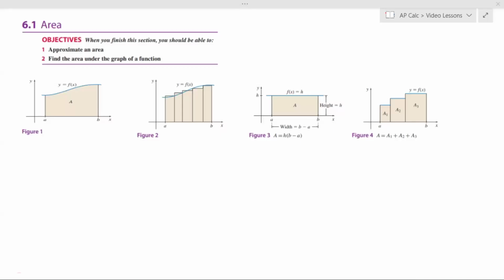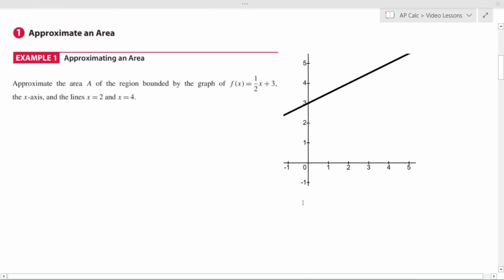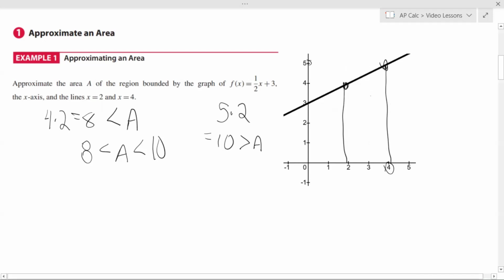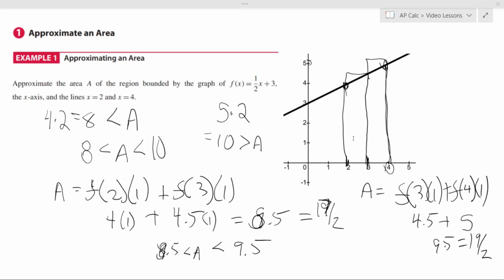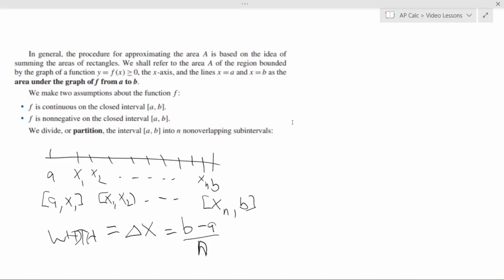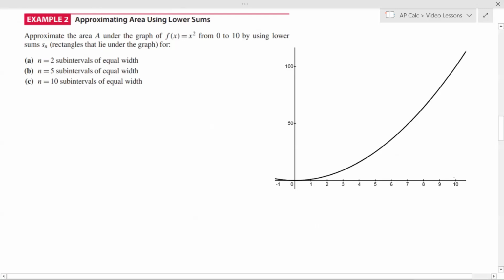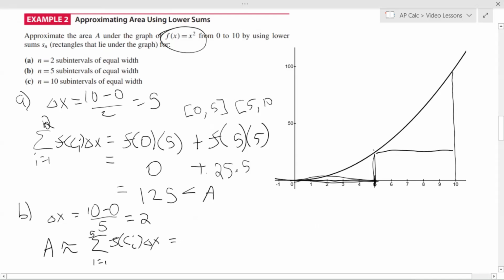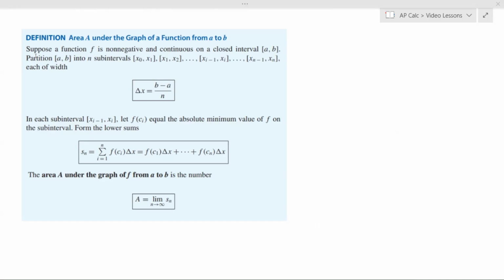How to Approximate an Area | AP Calculus Integration Techniques 6.1.1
📍 This video matches Unit 6, Part 1, Section 6.1 Area Learn how to approximate areas under curves in this AP Calculus video. Perfect for mastering integration fundamentals and preparing for exams. We'll break down each method step-by-step with clear examples and tips to boost your understanding and confidence. Whether you're studying for the AP test or just tackling integration in class, this video has you covered!